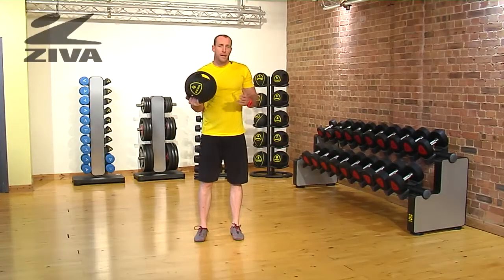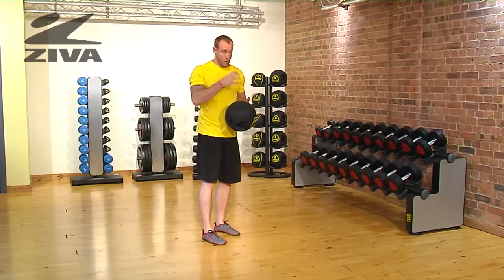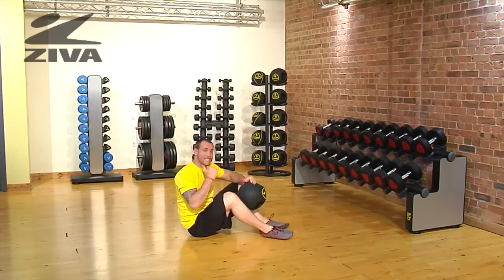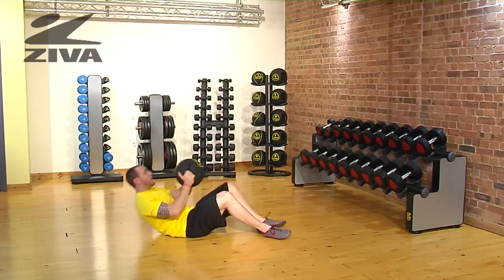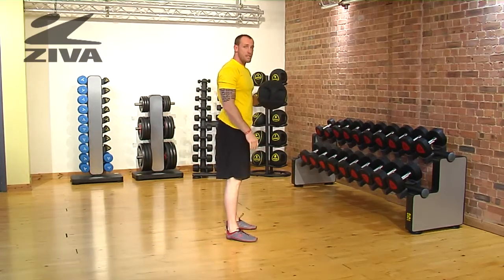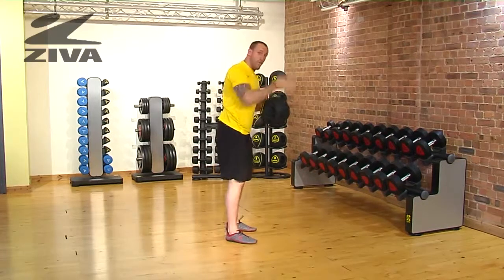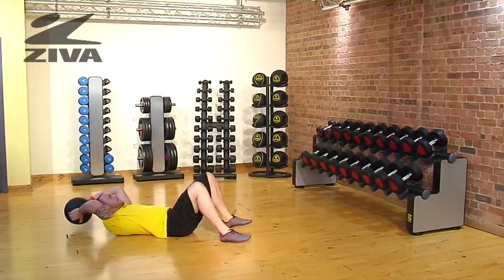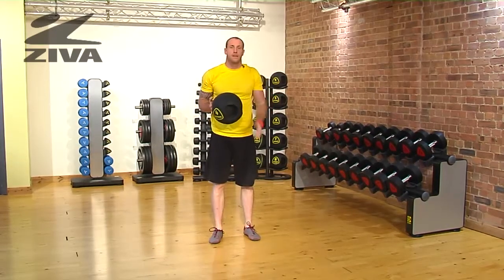ZIVA Grip Ball - "Full Body Getup"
Matt shows us how to do a "Full body getup" with the ZIVA Grip Ball.